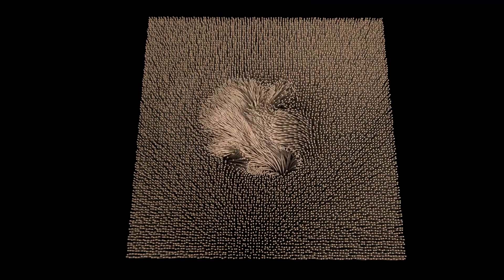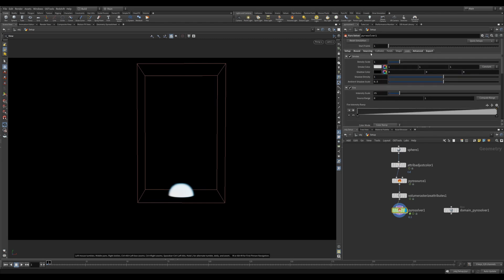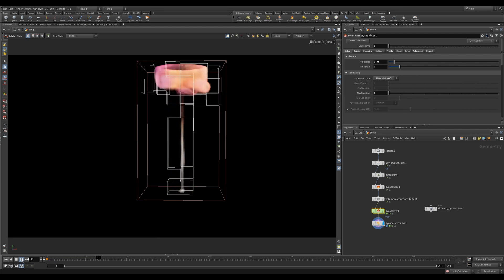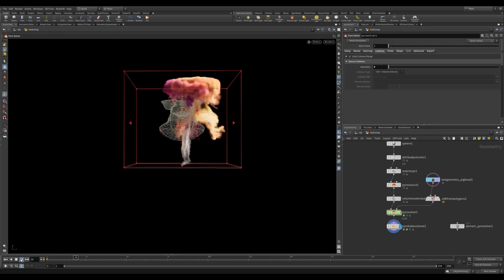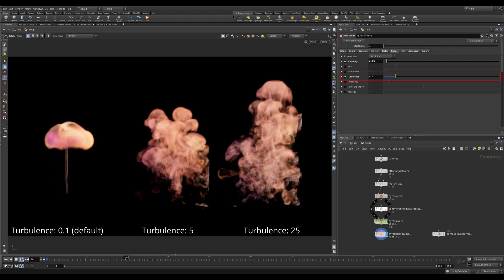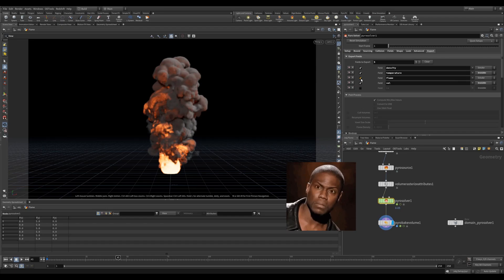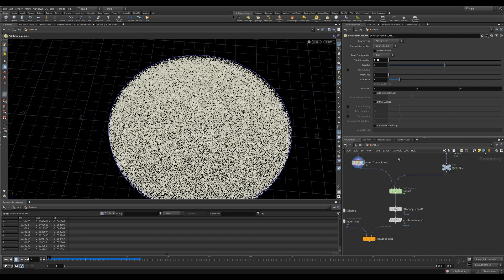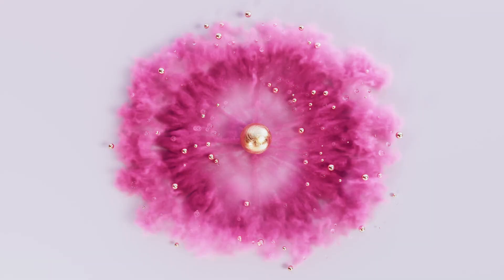H19 Nodes 08 | Pyro Solver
The new Pyro Solver has been reorganized to make it easier to use, especially in Minimal mode where you can use your GPU to run the sim. Learn about the Quick Settings which make it easy to initialize sources, create your Pyro look or create a Render stage for working in Solaris. Learn all about the settings needed to create compelling fire and smoke then learn how to use Pyro to drive other kinds of effects.